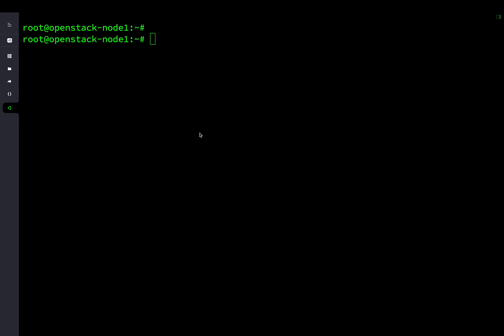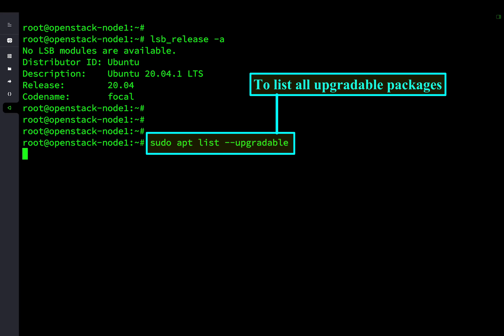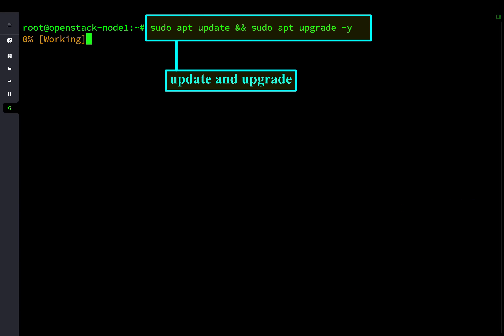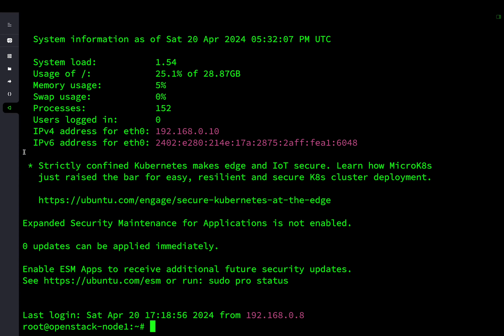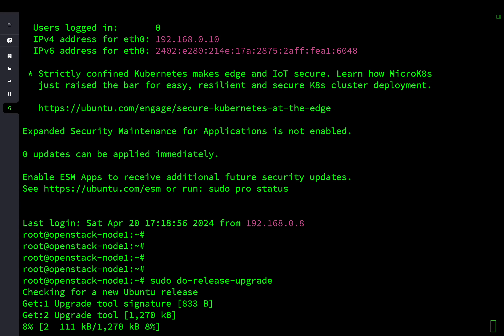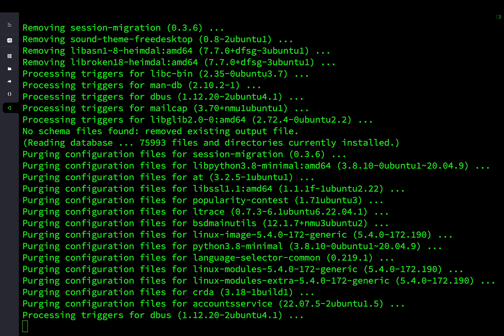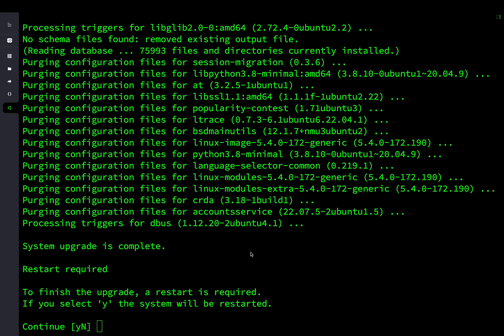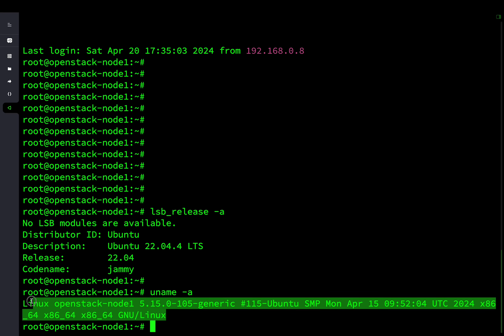Upgrade Ubuntu 20.04 LTS to Ubuntu 22.04 LTS/Upgrade to latest ubuntu version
How to upgrade the Ubuntu to latest release
How to upgrade Ubuntu 20.04 LTS to Ubuntu 22.04 LTS (latest)
sudo apt list --upgradable
sudo apt update && sudo apt upgrade -y
sudo reboot
sudo do-release-upgrade
lsb_release -a